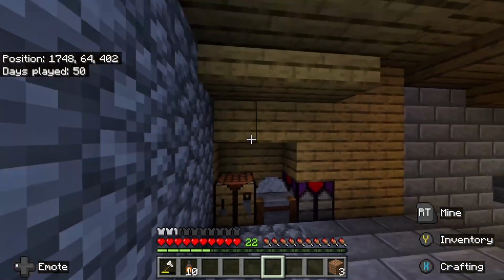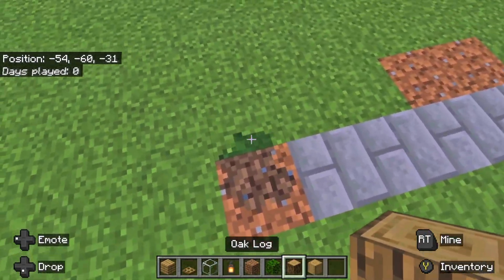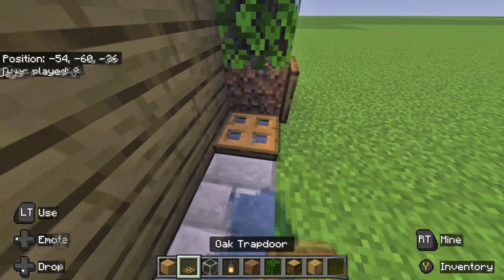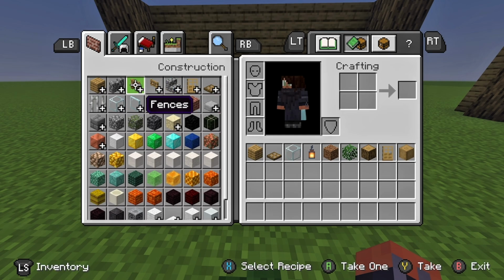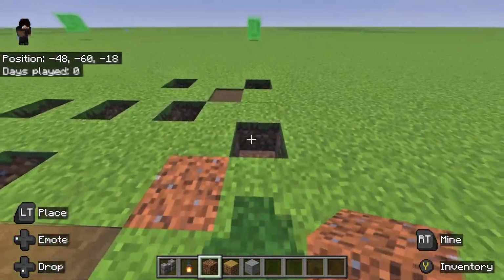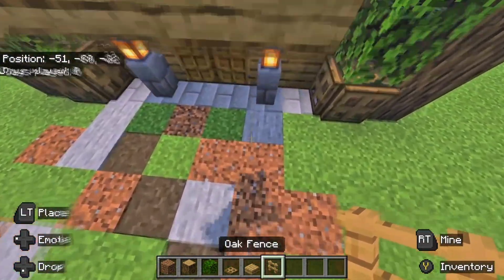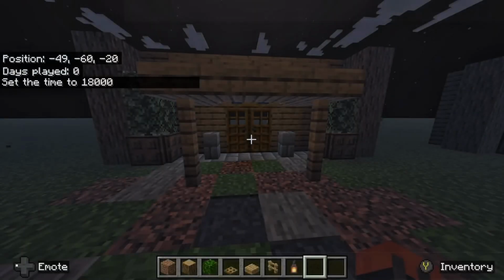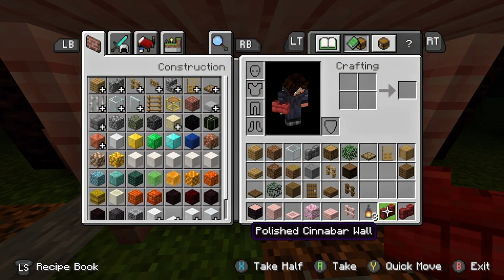Building Tutorial #1- Simple wall and Dooday Design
Learn how to make a Simple yet satisfactory doorway and wall in minecraft